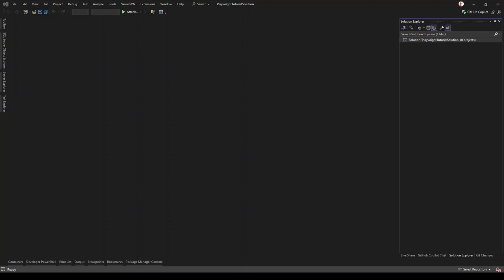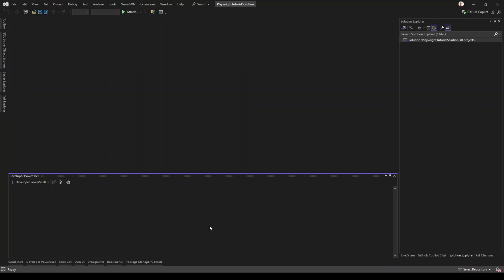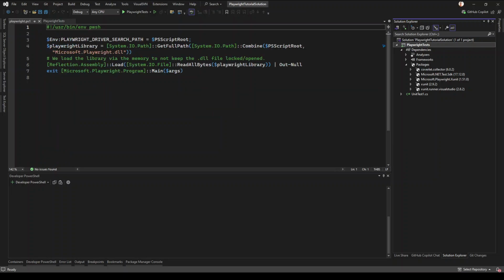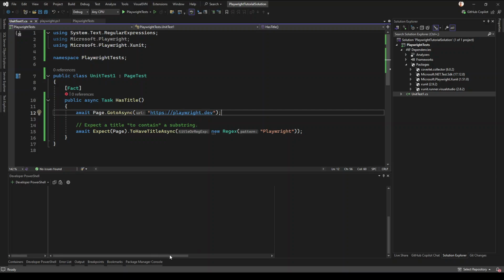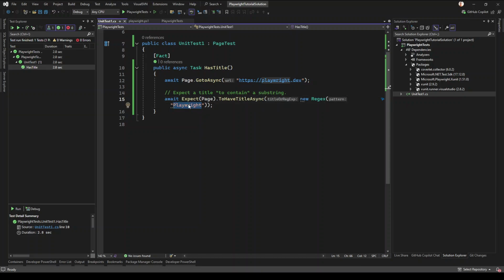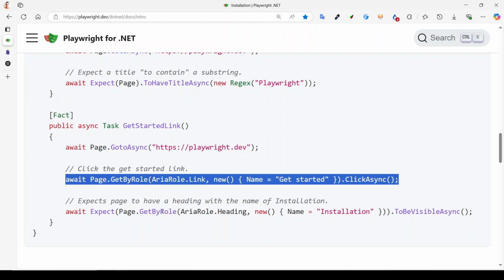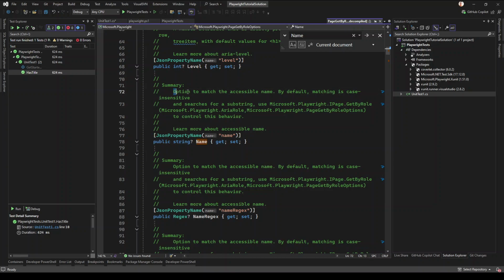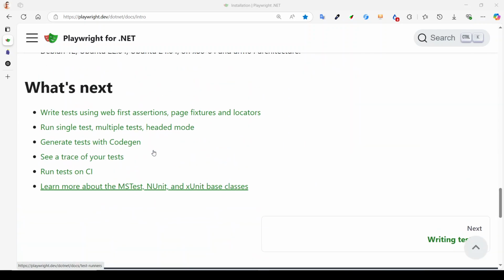Mastering Playwright in .NET #1 - Installation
Ready to dive into automated testing with Playwright? In this first episode, we walk you through the entire installation process from scratch. Whether you're using Node.js, VS Code, or CLI tools, we’ve got you covered. Get your testing environment set up in minutes and start building reliable end-to-end tests today!